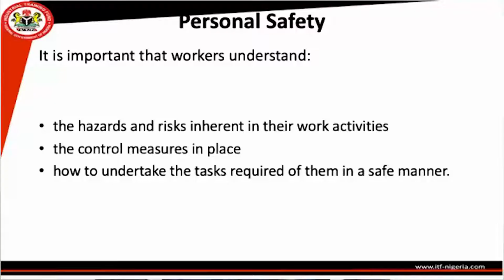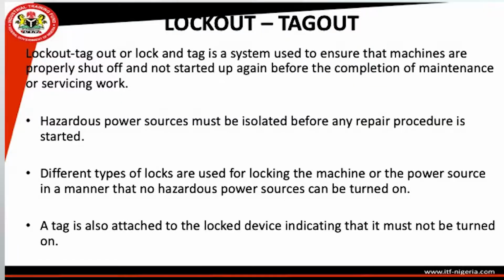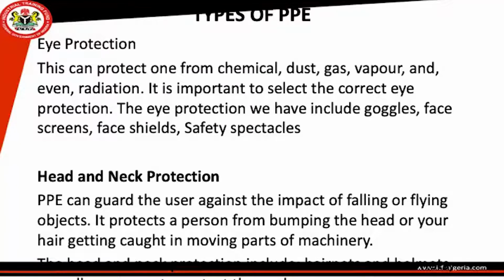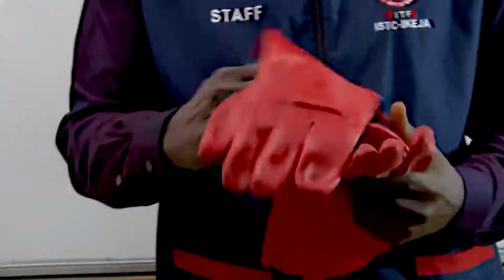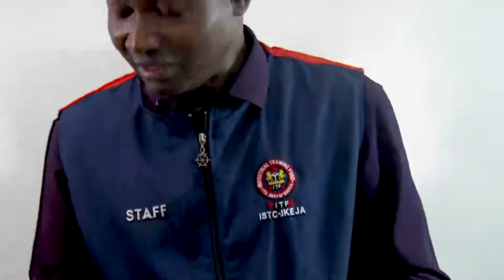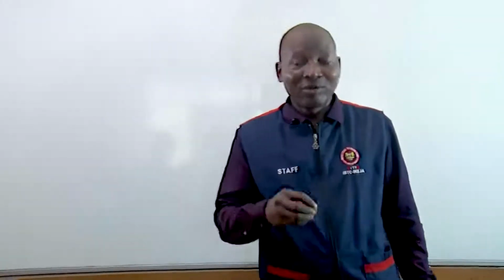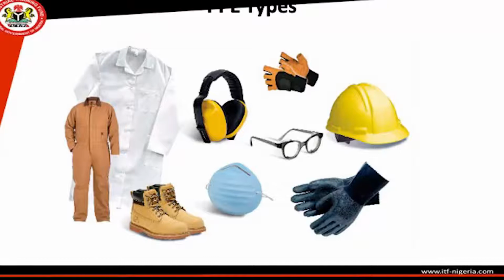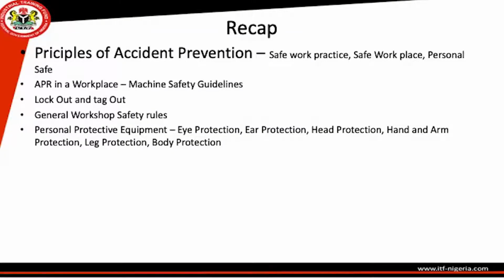ACCIDENT PREVENTION AND PPE